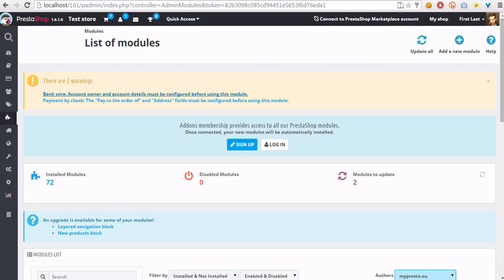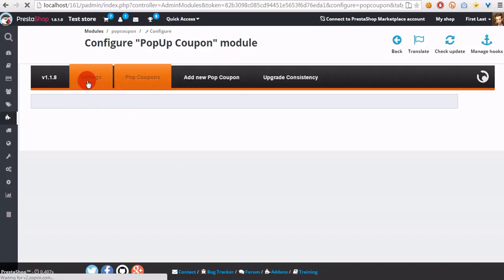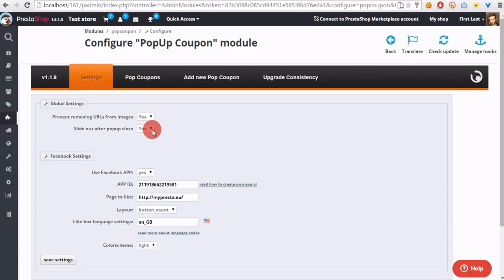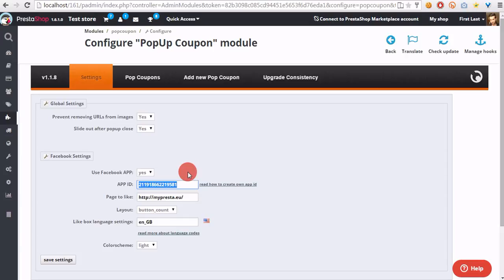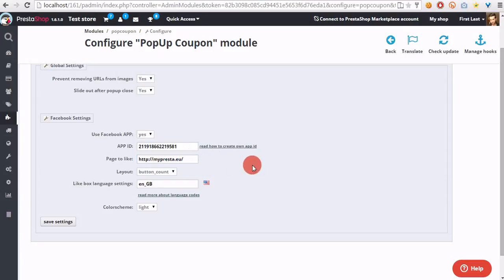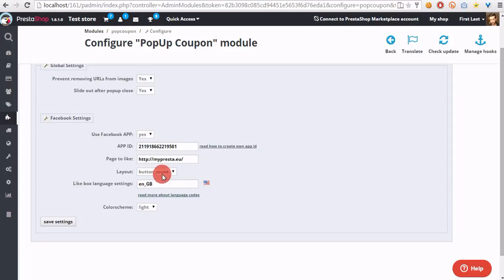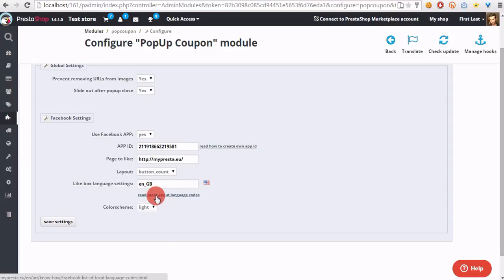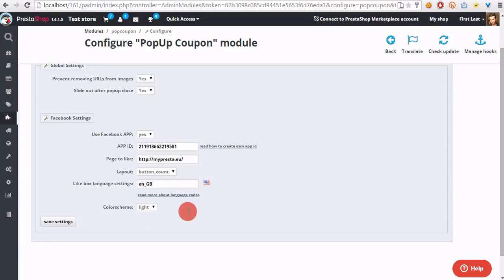[2] Pop Coupon - responsive addon for prestashop - basic configuration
Tutorial and explanation related to basic configuration of the module that creates popup with like button. Module is for prestashop of course and it is available